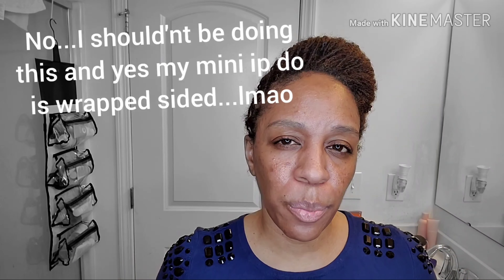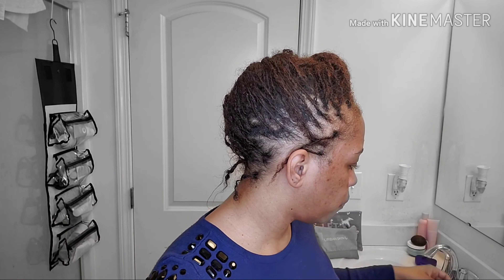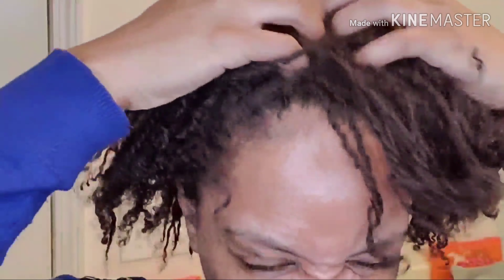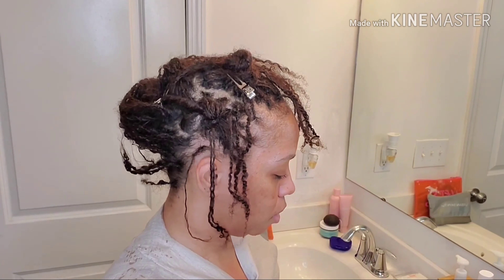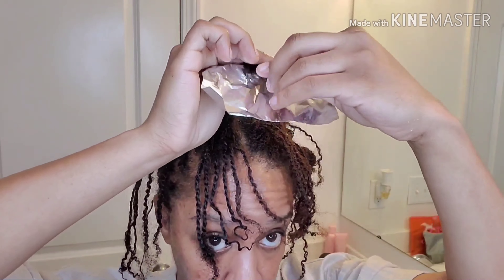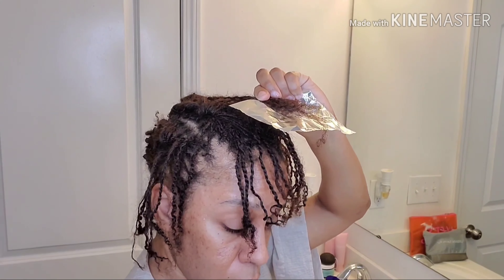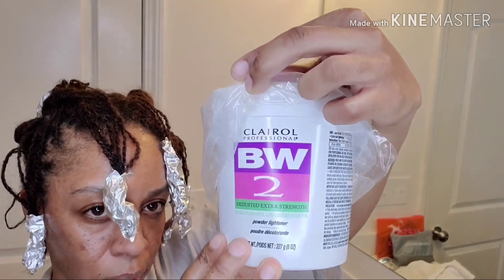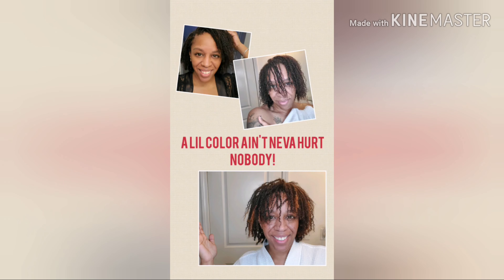Bleaching Micro Locs early on - Strand test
check out some of the items you need and order, also it pays to be a Prime member, if you get EBT Prime is only $5.99, yes I know, splendid!

Developer 20, 30, or 40 you decide how light you wanna go
I always get 30 and adjust time as needed but for blonde or lighter go 40 with less time, this is your test time.

if you want sample size find a Sally's near you.